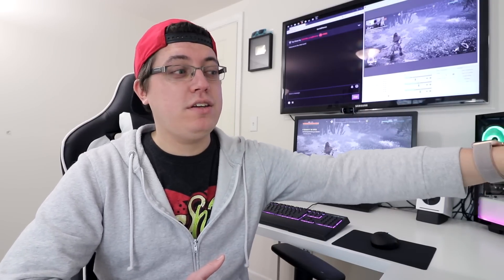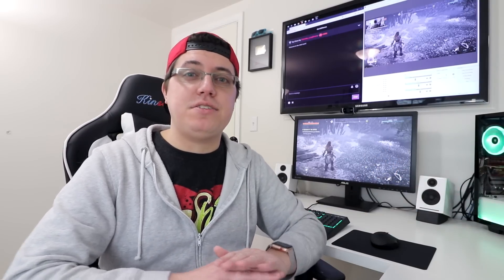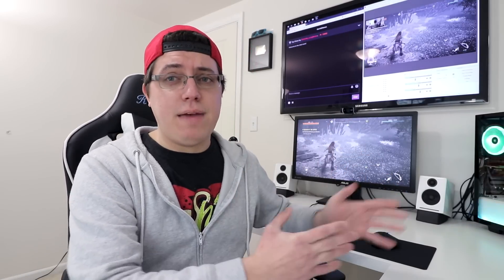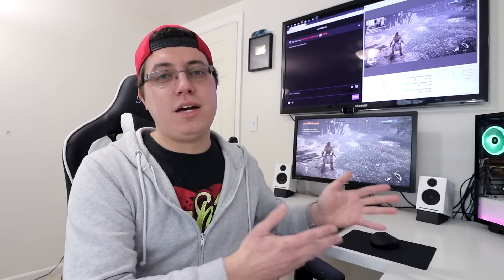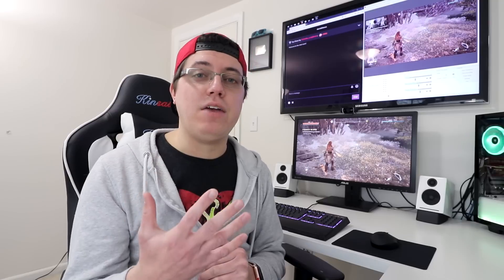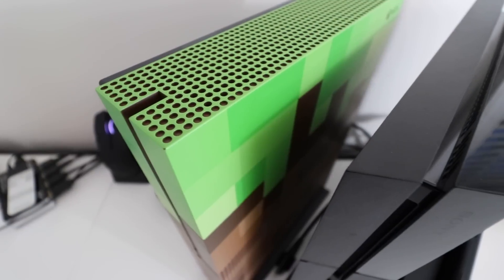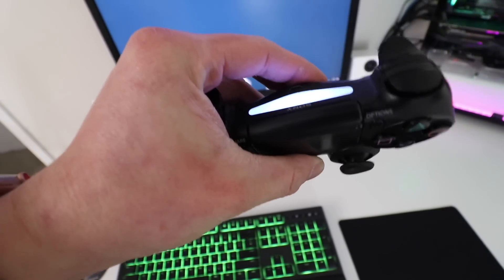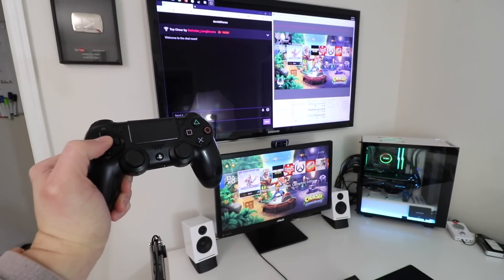How to Stream Gaming Consoles on PC with Zero Latency